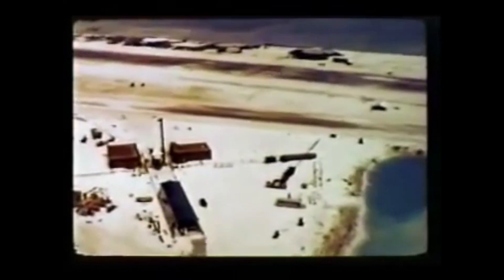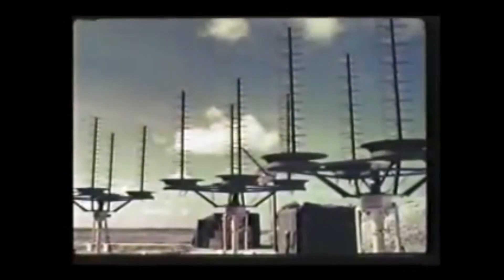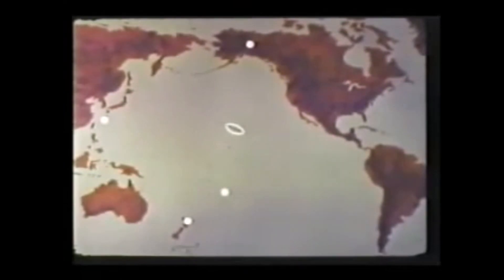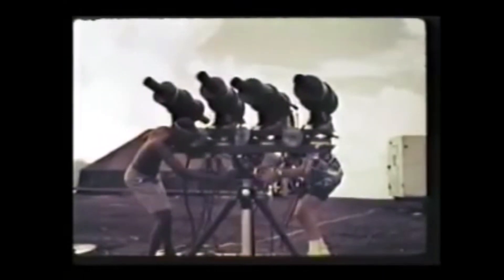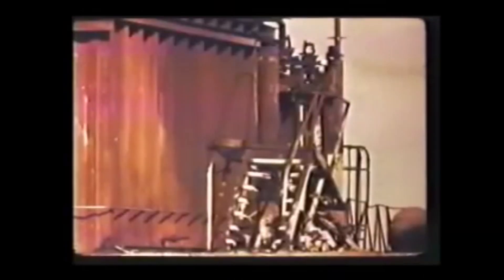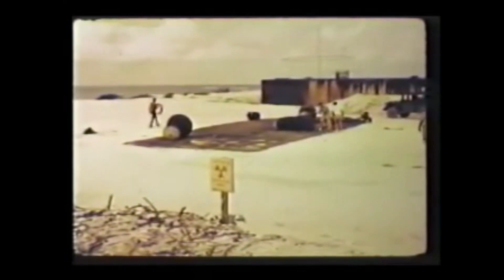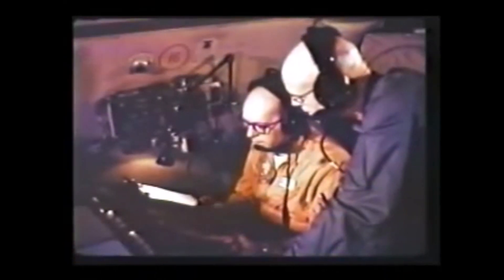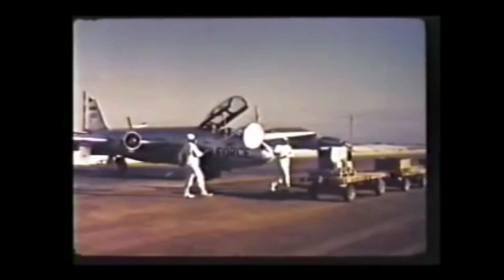Starfish Prime Nuclear Test in Space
This video shows Operation Domenic and the Starfish Prime nuclear test that occurred in space at the same height as the international space station!